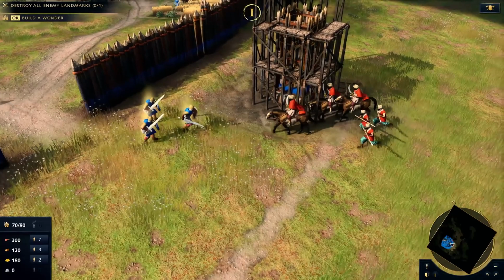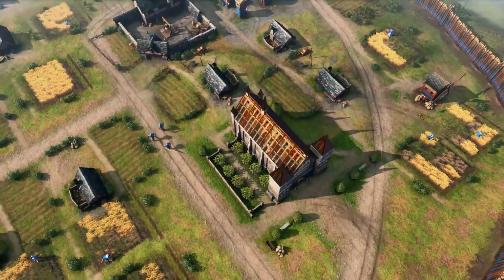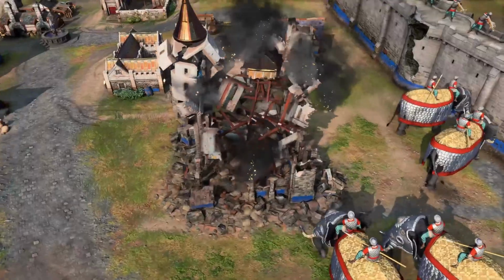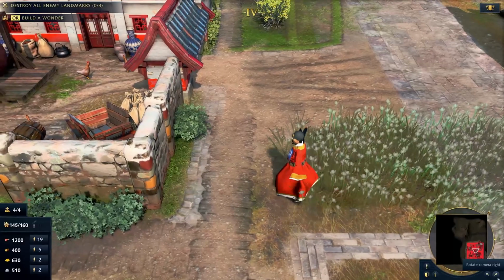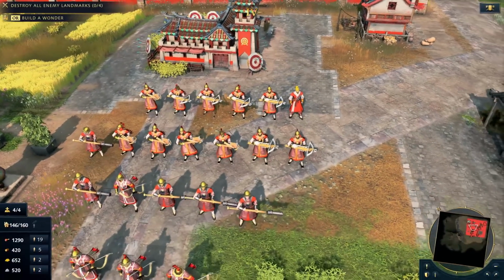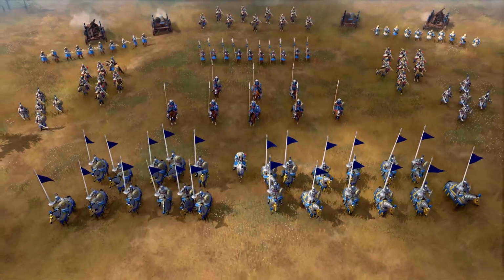GAMEPLAY TRAILER REACTION - Age of Empires 4 PC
Ave Legionaries, today we are taking a brief look at the new Age of Empires 4 gameplay trailer that released on the weekend of 10/04/2021. There are many things to be both excited and skeptical about and I will be giving my initial thoughts and reactions in this video based on what we can see in that trailer.

Ultimately very excited to see where this goes and we can anticipate to see this game release towards Q3/Q4 of this year with not definitive release date as of yet.

If you enjoy the video please be sure to:
🔔and ring that bell for notifications as and when new content is released!